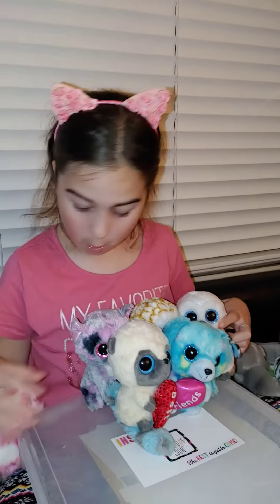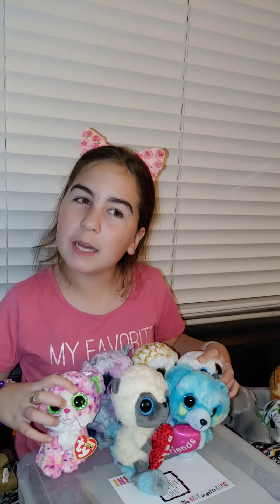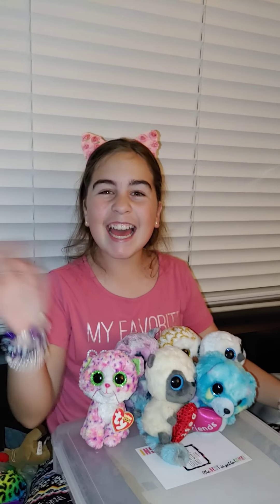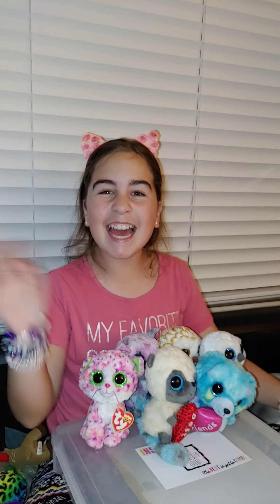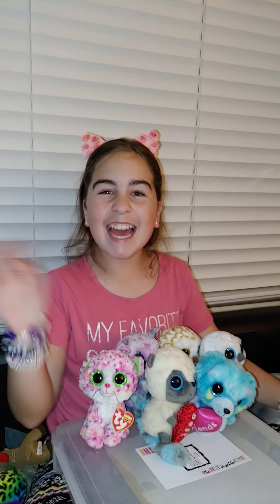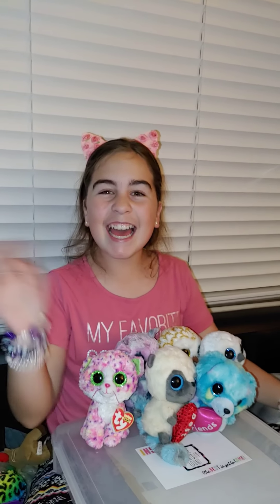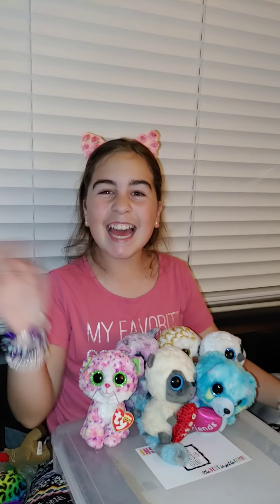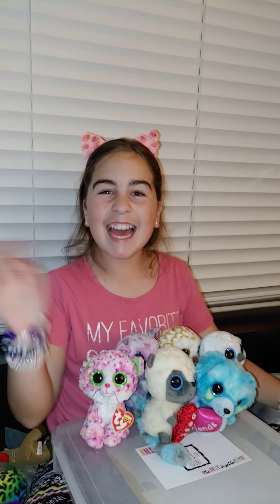April 4, 2020